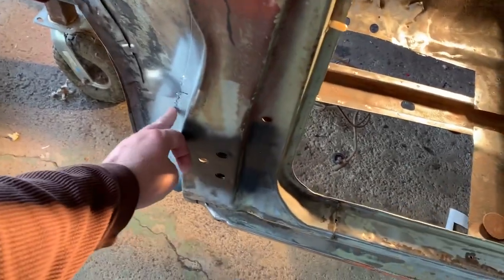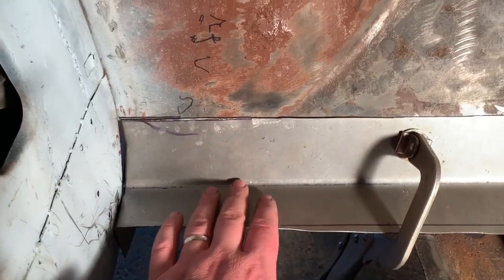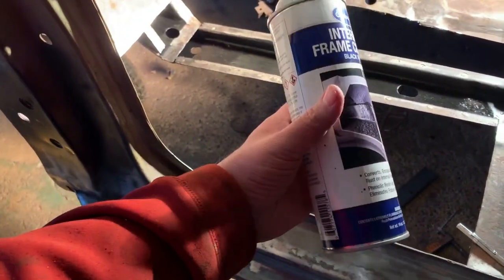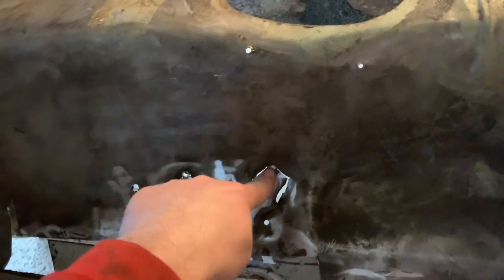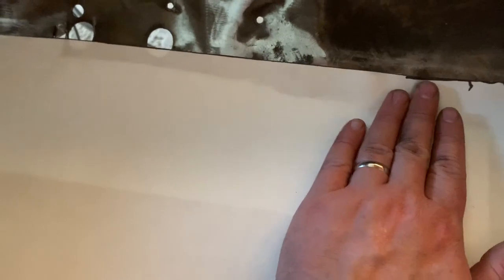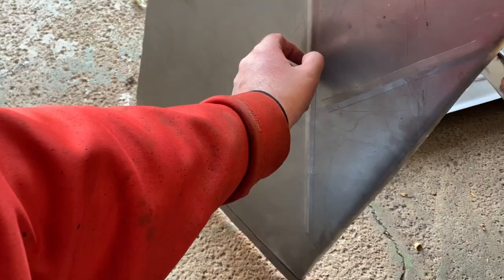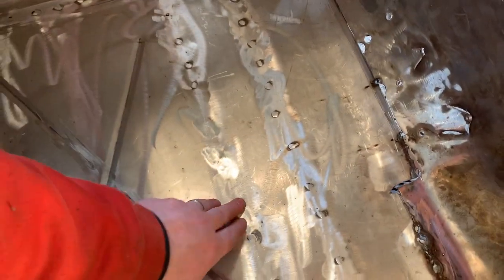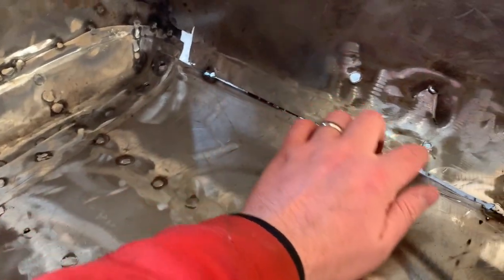Datsun 510 Projectpart 14, floor pans..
Datsun 510 project part 14, Finished up the driver side floor pan, took a lot longer then plan.